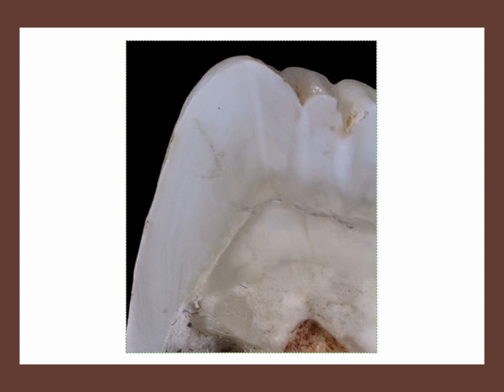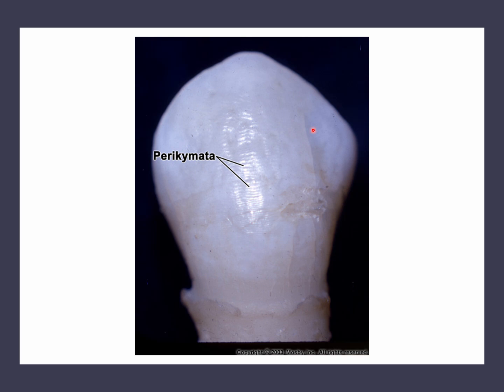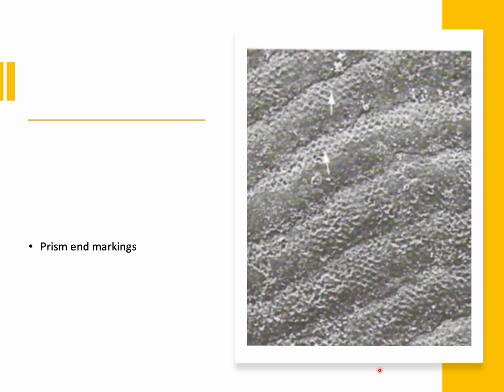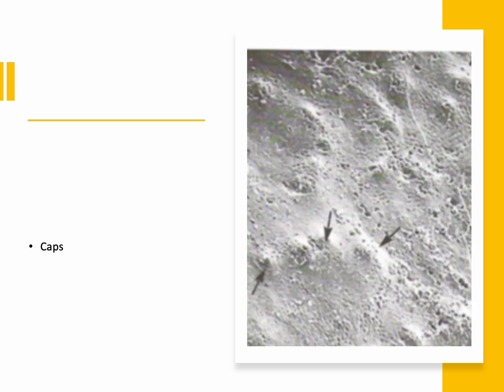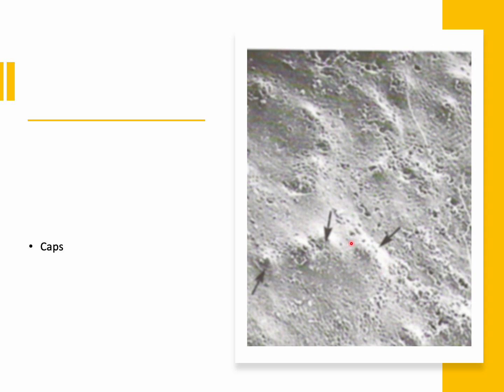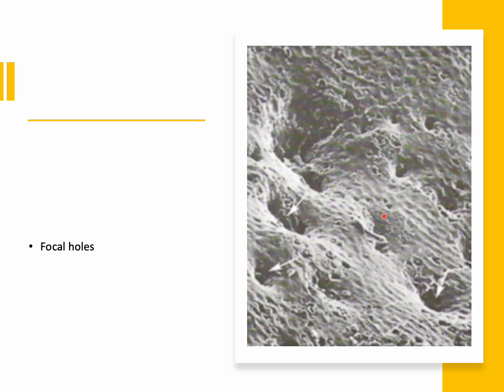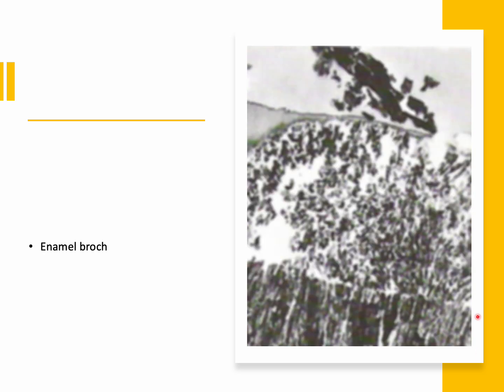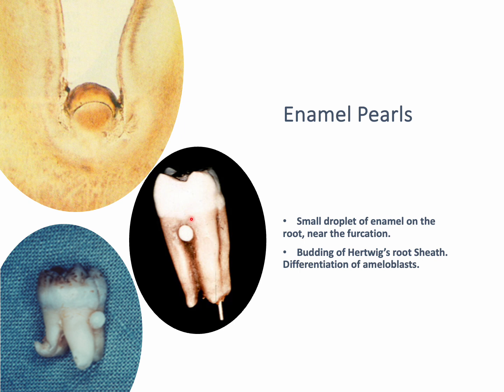Enamel Histology practical 2024 part 5